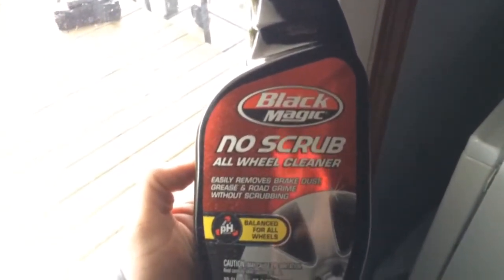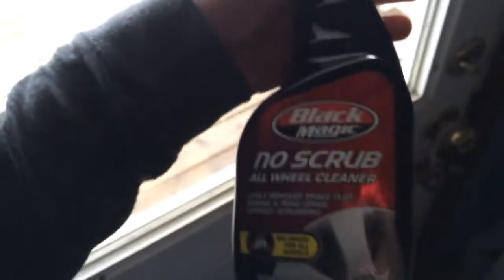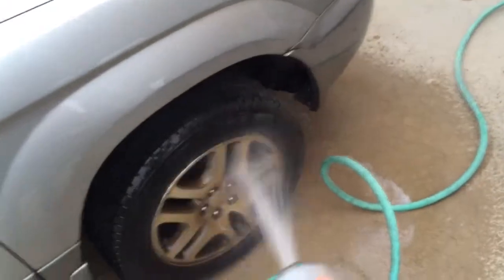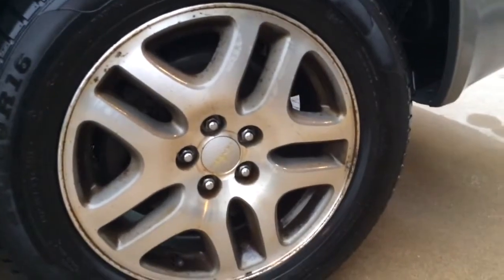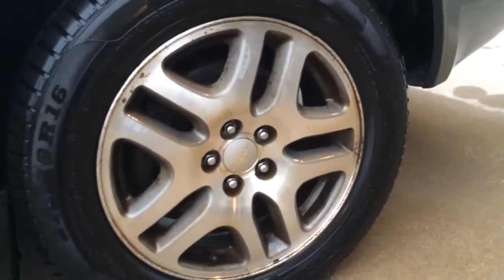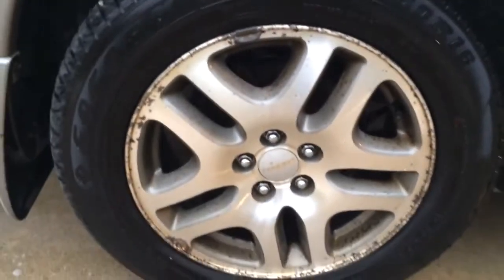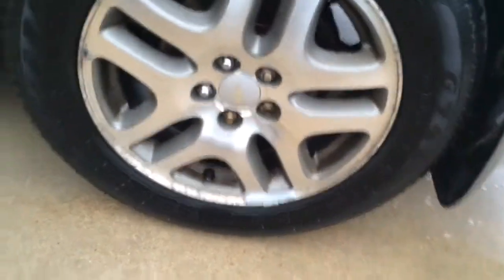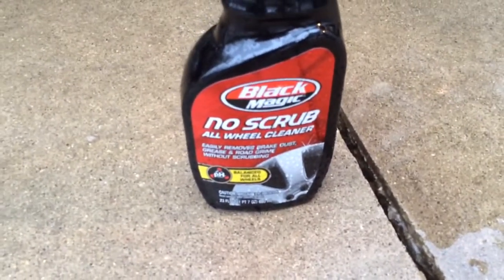Black Magic no scrub wheel cleaner - test results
spraying some black magic no scrub wheel cleaner on some very dirty wheels to see if it actually works.